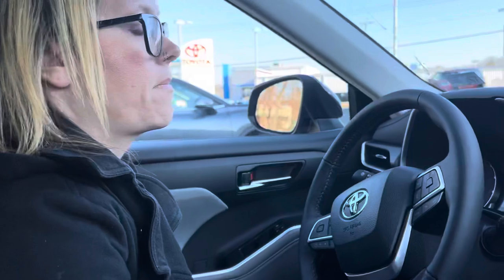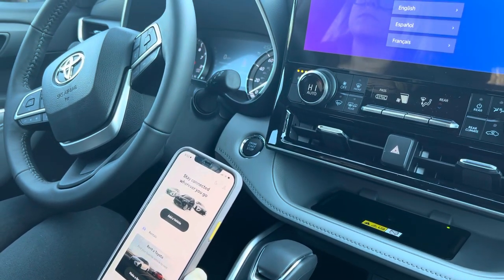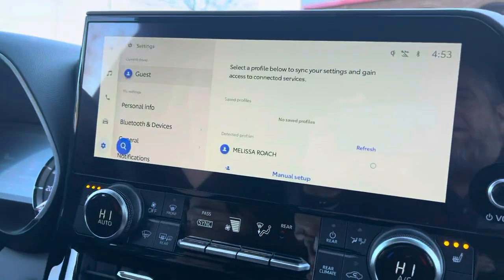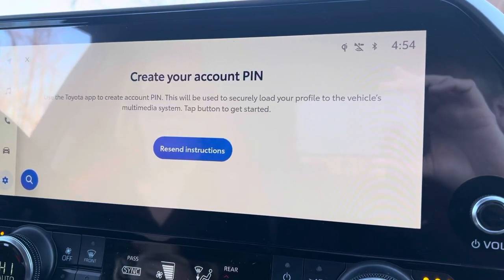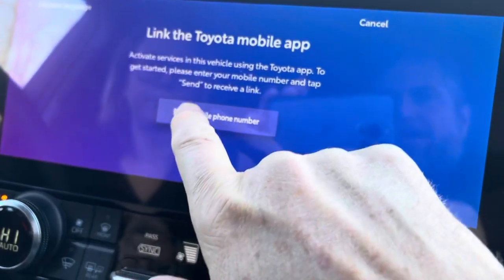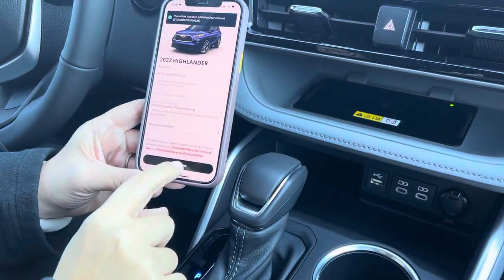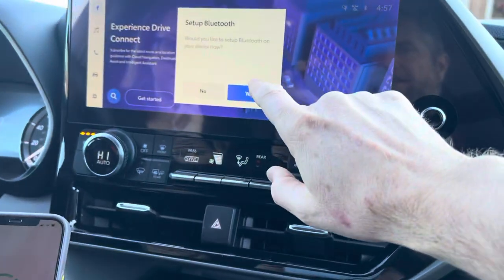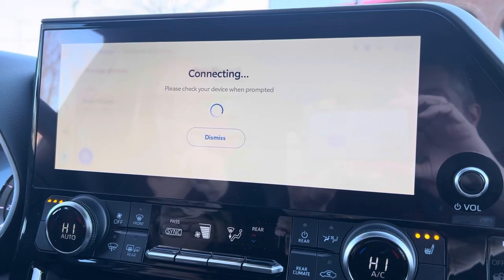Setting up the Toyota Multimedia Audio system. More details and explanation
A deeper dive into the registration process to avoid common pitfalls. You need to get the QR code to appear and this will help you do that and understand what is happening during the process.